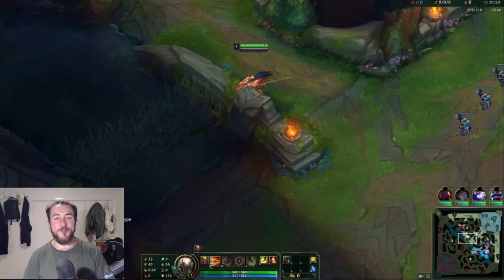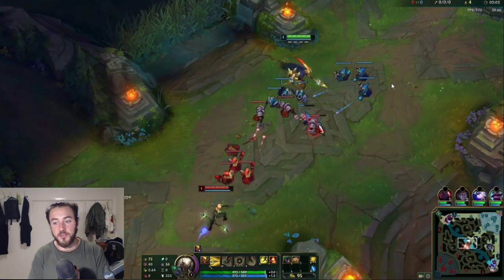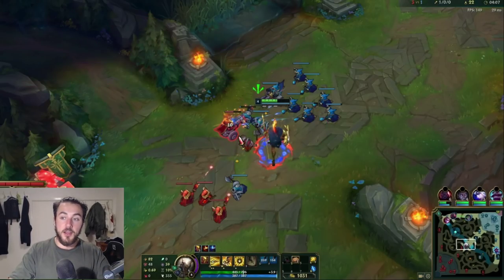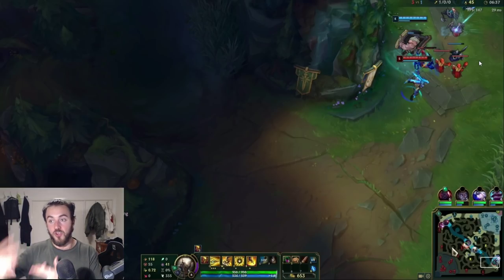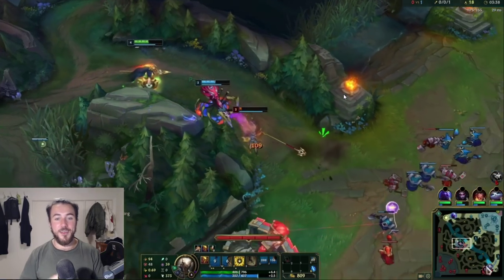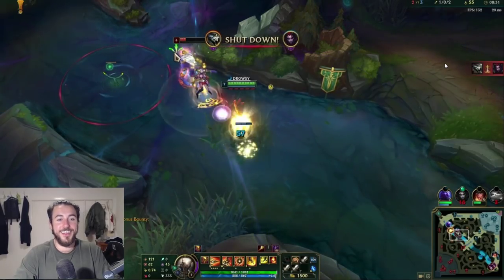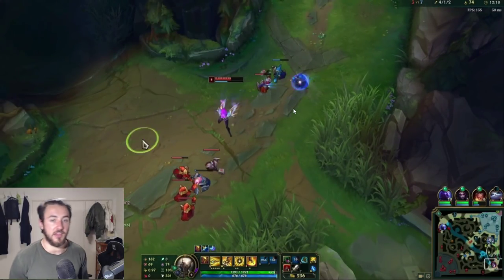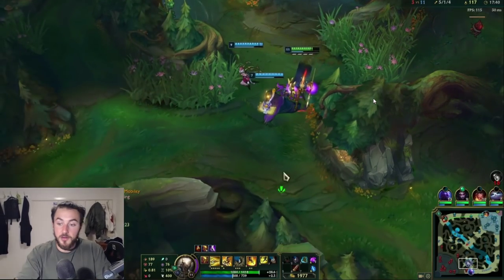UNRANKED TO CHALLENGER - Pantheon Mid - How To Snowball And Carry - Using Rift Herald - P1/D4 Elo